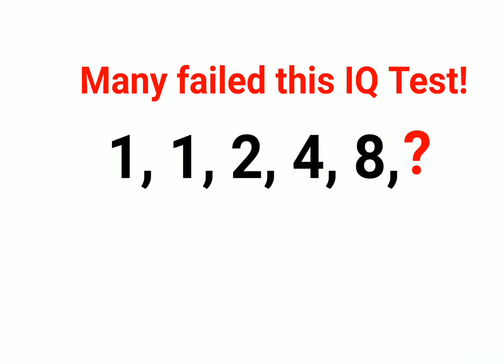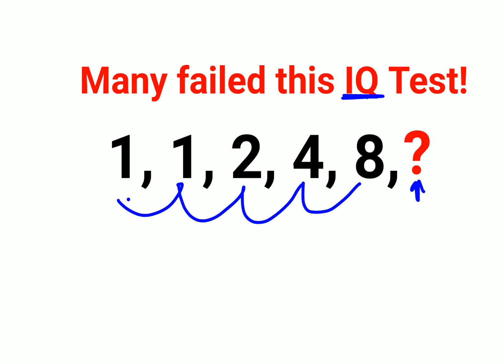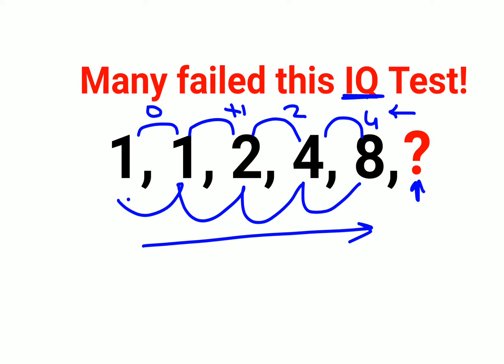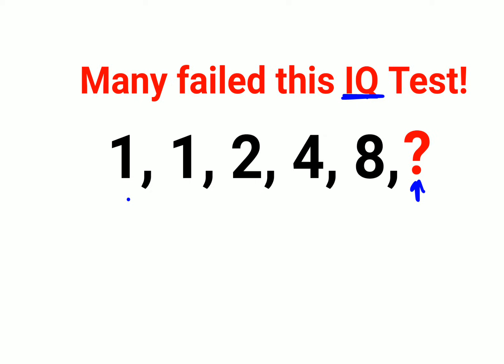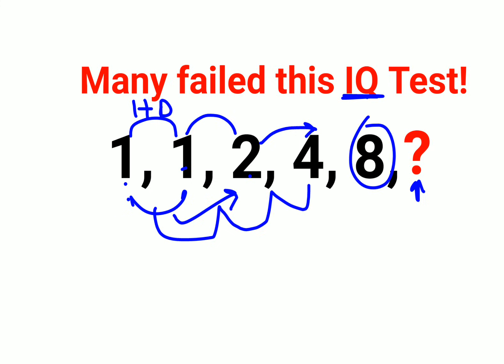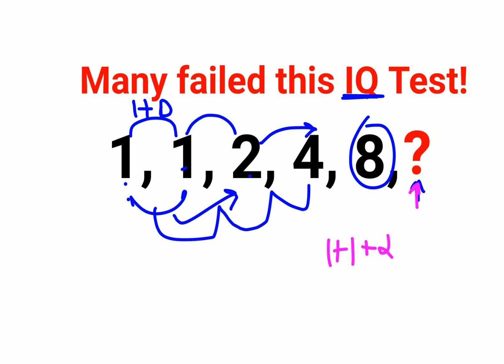1, 1, 2, 4, 8, ? Many failed this Ukraine IQ Test! Can you?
1, 1, 2, 4, 8, ? Many failed this Ukraine IQ Test! Can you?

0,2,6,12,20,30,? 90% could not complete this Ukraine series test! Can you?

90% could not crack this Math Puzzle! Can you?

1 trending on youtube
3 reads math problems
3 math problems
r prop.trend.test
5 grade math problem
6th grade math problem of the week
7 math problems
7 math problems unsolved
8 grade math problem
8 grade math problems and answers
8th grade math problem of the day
9 grade math problems
9th math problems
d trend
b trending
c trend
math trend
i hate prodigy math game
trending maths
10 unsolvable math problems
9 grade math topics